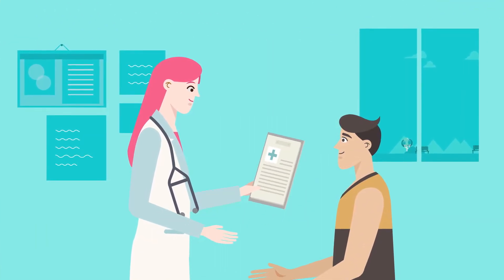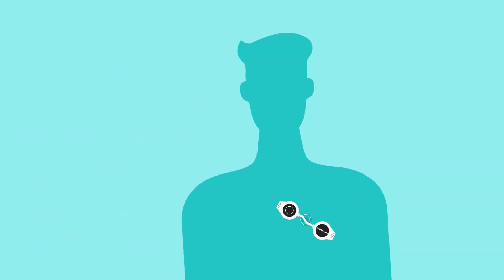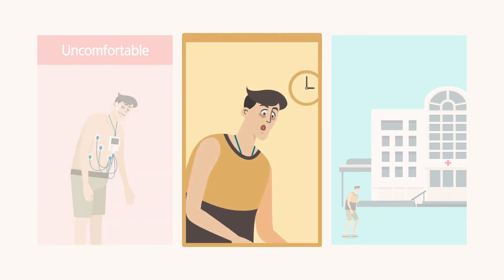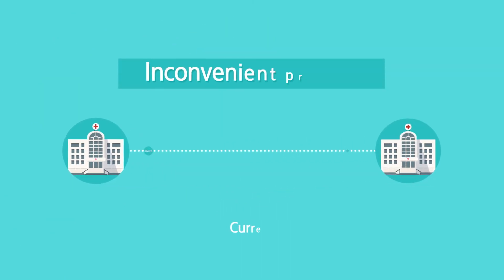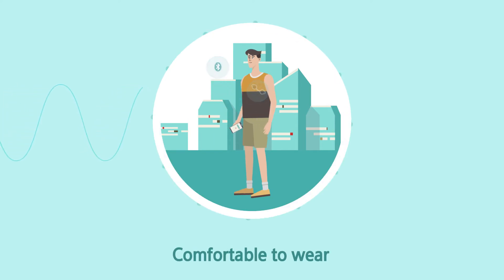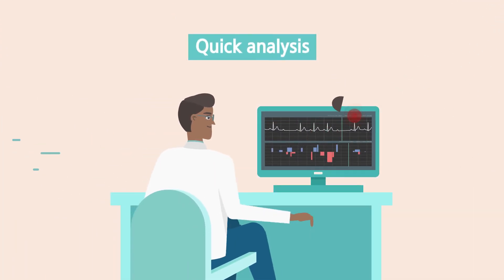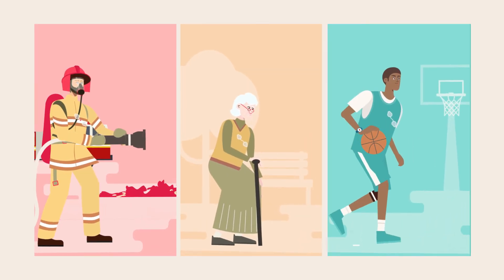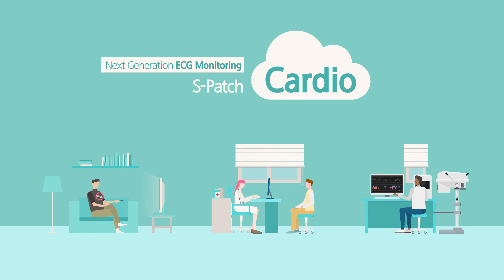Wearable ECG(Electrocardiogram) Monitoring Solution, S-Patch Cardio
Monitoring cardiovascular diseases can be made easier through S-Patch Cardio of Wellysis, a spinoff company of Samsung SDS. With a simple wearable device called the "S-Patch", halter monitors and manually transcribing symptoms are made easier.